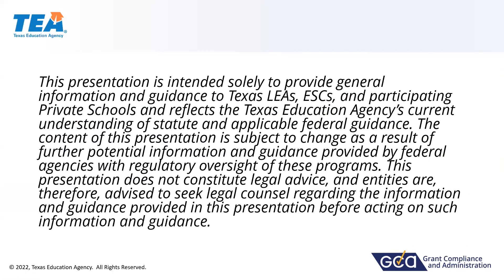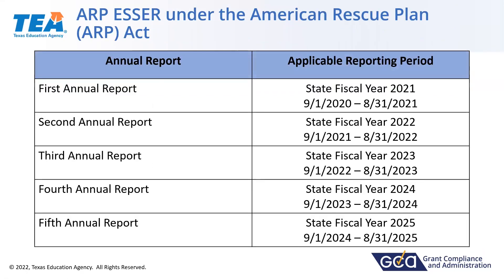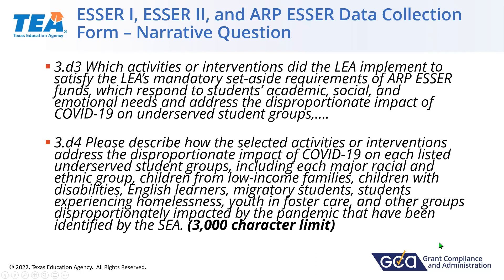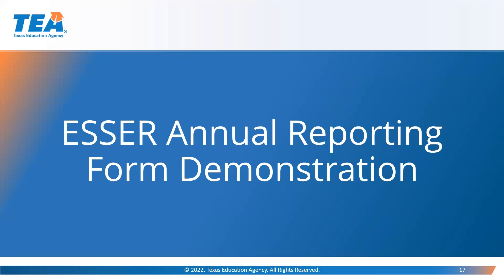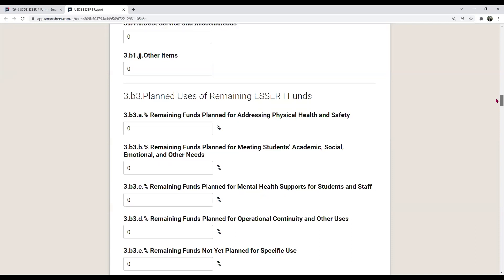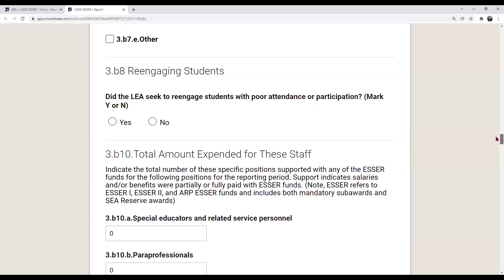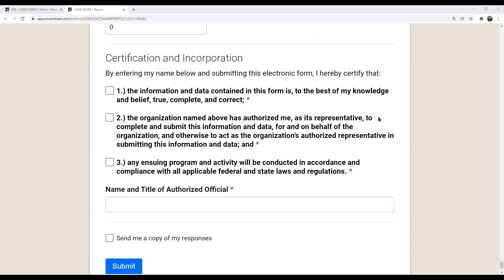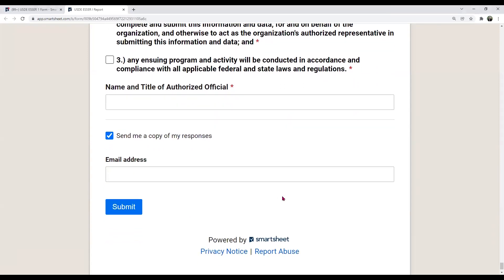USDE ESSER Annual Reporting Statewide Training